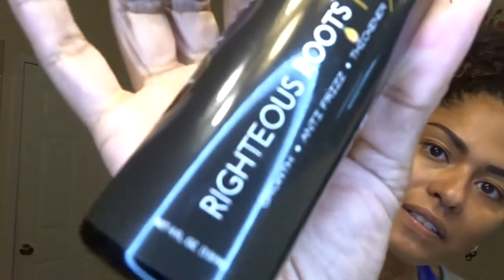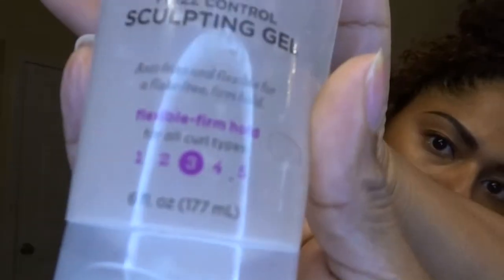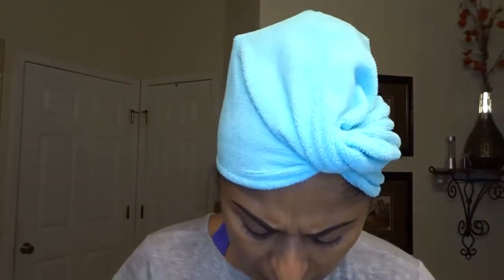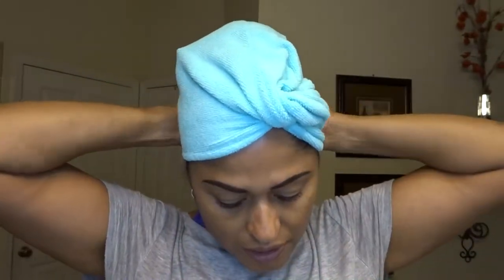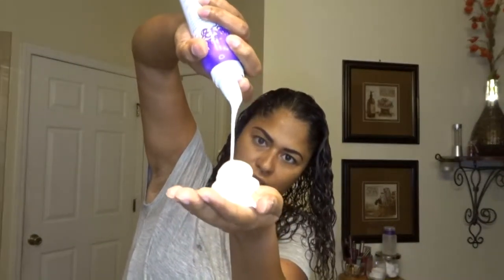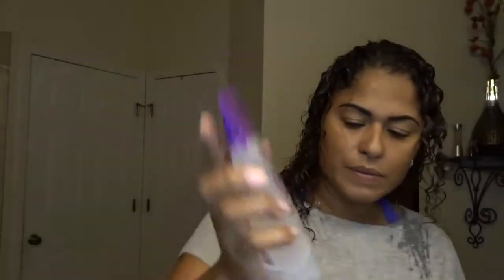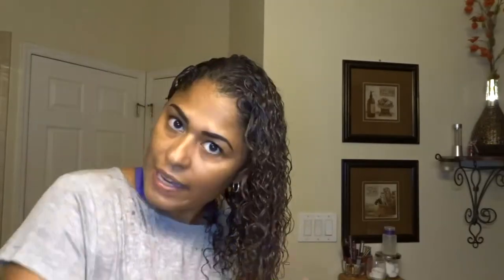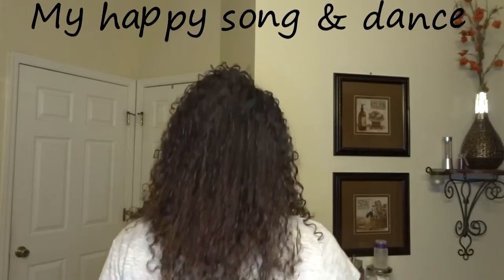Not Your Mother's Curl Talk & Righteous Roots Demo & Review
Today I am I am trying two new products to me on my curly hair. I found Righteous Roots RX on Instagram and jumped on the bandwagon. So my fingers are crossed with this products. I'm also trying the Not Your Mother's Curl Talk. Like I said both new to me. So lets see if they make my curls pop.

snap chat:@jmercado74